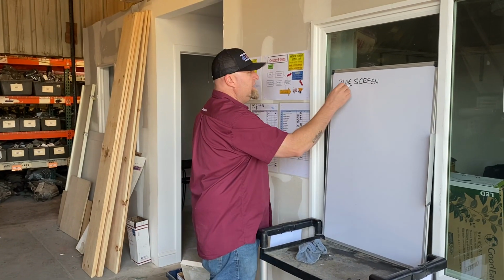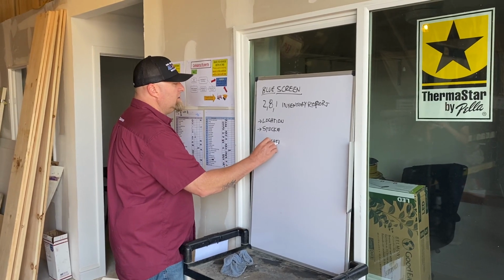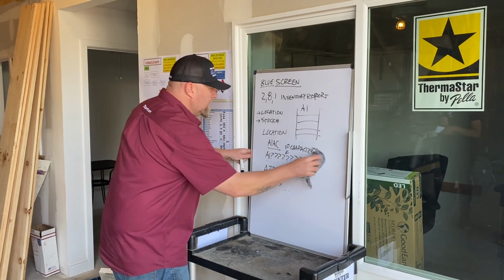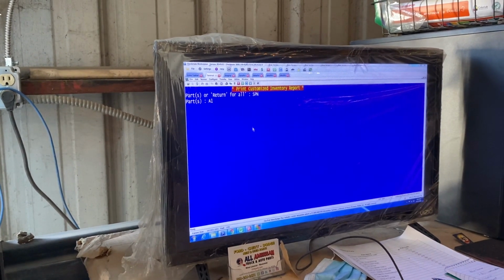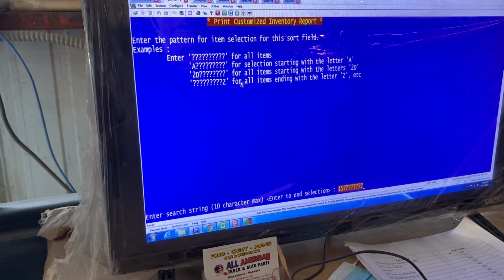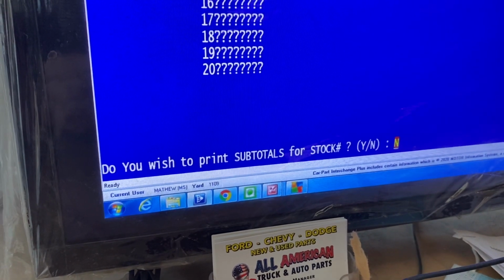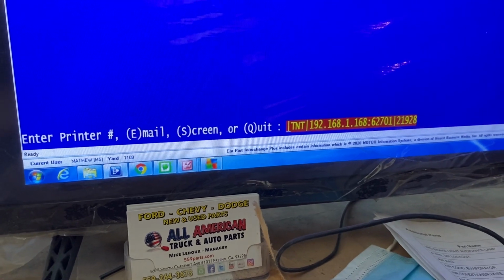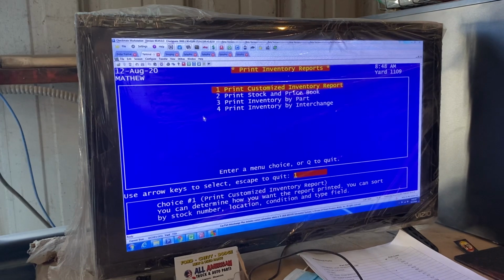Printing Inventory Reports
This training teaches employees how to look up and print inventory reports by stock number and location. Inventory reports are used to keep track of parts for auditing purposes